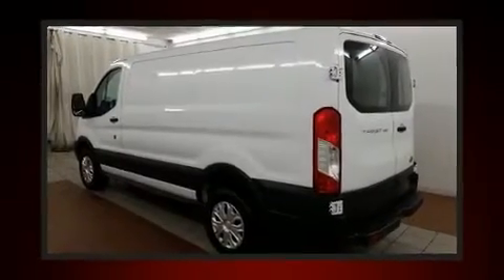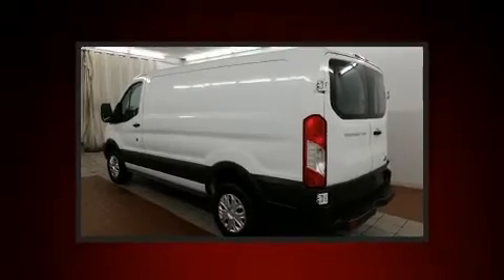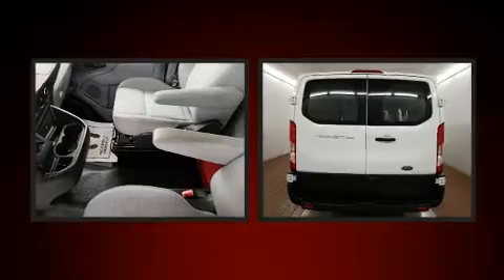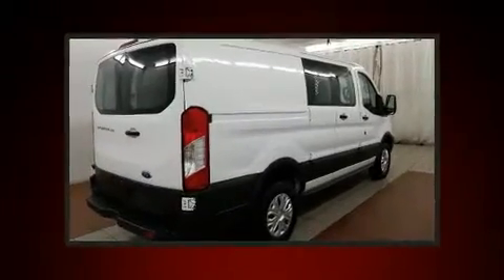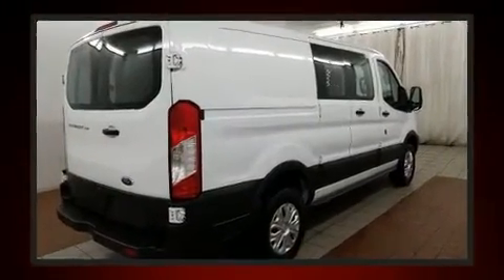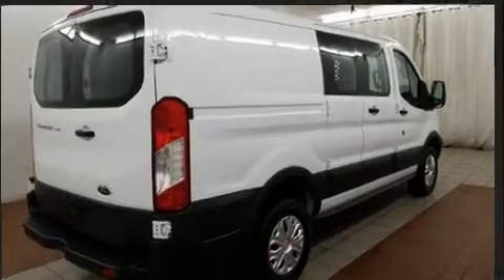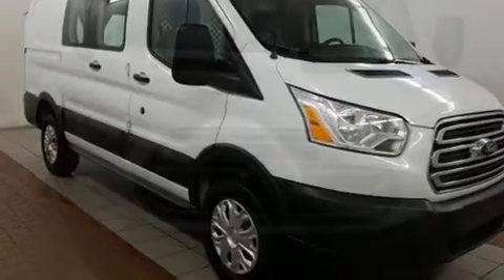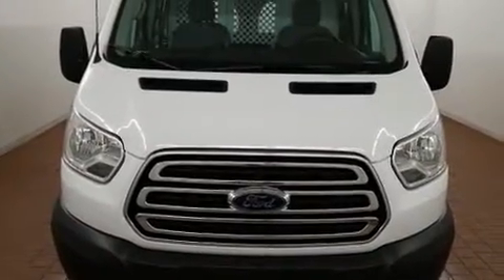2016 Ford Transit-250 in Dedham, MA 02026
Get excited about the 2016 Ford Transit-250. It features an automatic transmission, rear-wheel drive, and a refined 6 cylinder engine. The following features are included: a tachometer, variably intermittent wipers, front bucket seats, tilt and telescoping steering wheel, power door mirrors, remote keyless entry, and much more. Storage solutions are integrated throughout the interior, demonstrating thoughtful attention to detail. Ford ensures the safety and security of its passengers with equipment such as: dual front impact airbags with occupant sensing airbag, front side impact airbags, traction control, brake assist, a panic alarm, and 4 wheel disc brakes with ABS. With electronic stability control supplementing mechanical systems, you'll maintain precise command of the roadway. Our sales reps are knowledgeable and professional. We'd be happy to answer any questions that you may have.